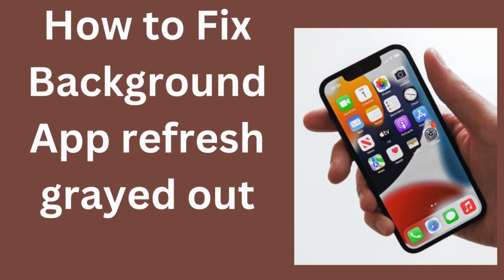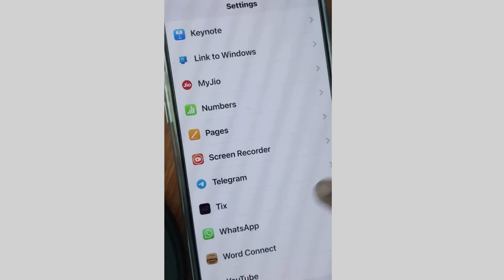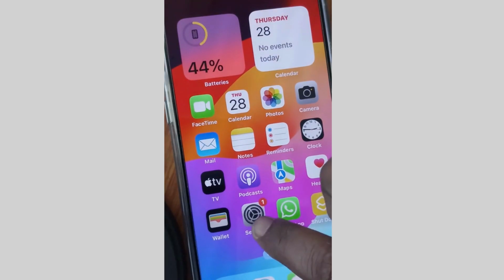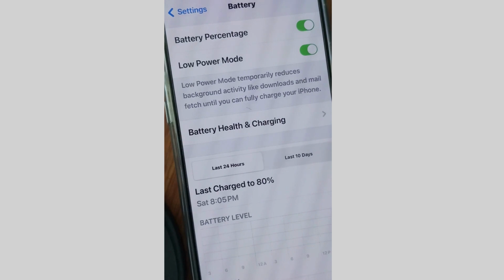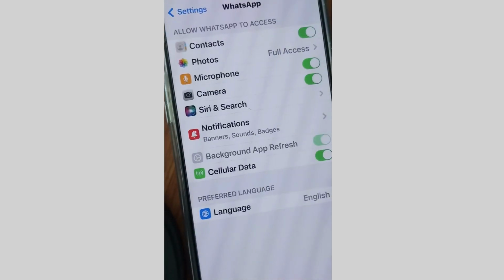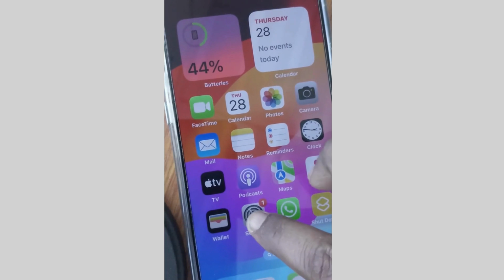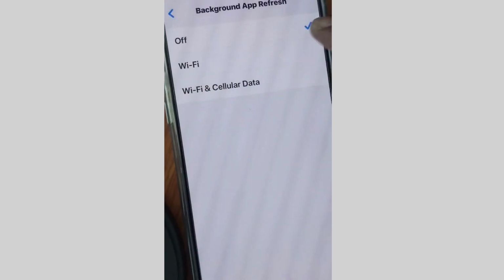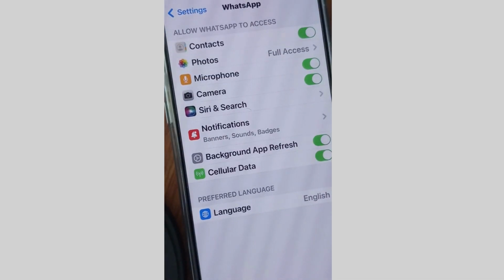Background app refresh grayed out on iPhone Fix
How to Fix iPhone Background app refresh not working